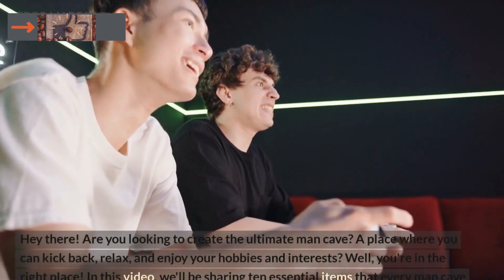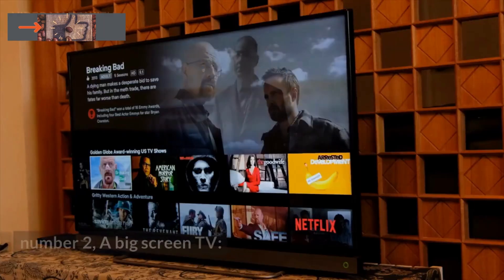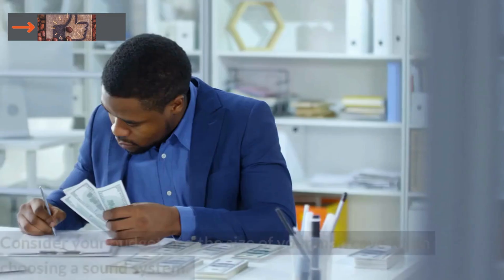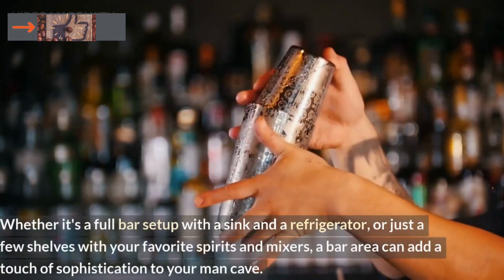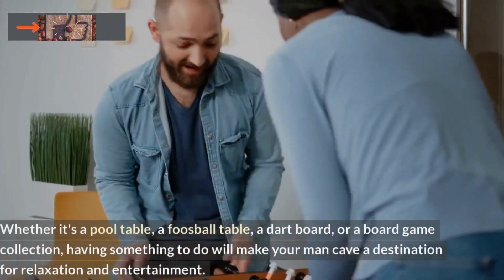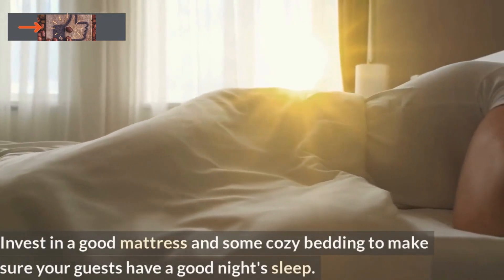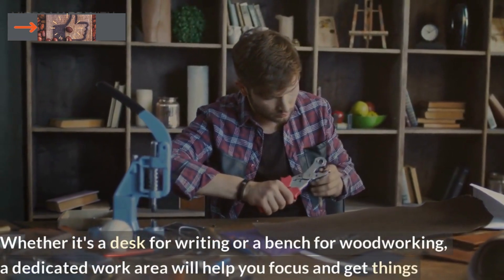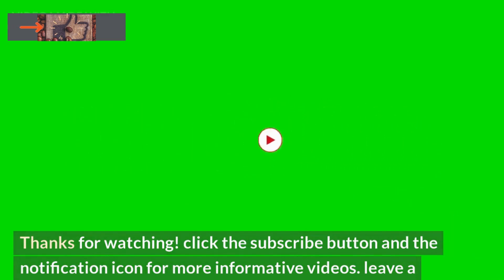Top Ten Things To Have In A Man Cave 2023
Are you looking to create the ultimate man cave? In this video, we'll be sharing ten essential items that every man cave should have. From comfortable seating and a big screen TV to a sound system and a mini fridge, these items will help you create a comfortable, stylish, and functional space that's all your own. Whether you're a sports fan, a movie buff, or just looking for a place to relax and unwind, these ten things are sure to make your man cave the envy of all your friends.